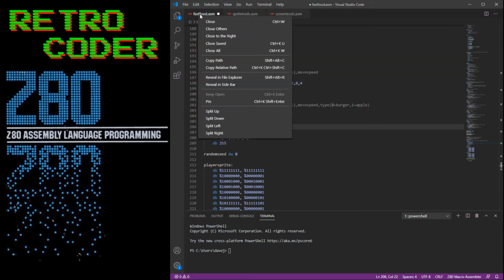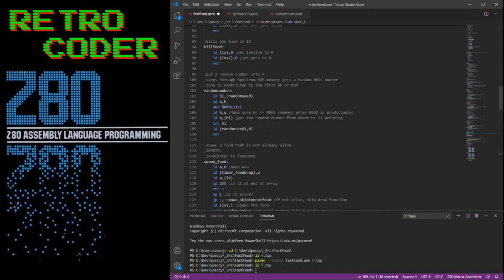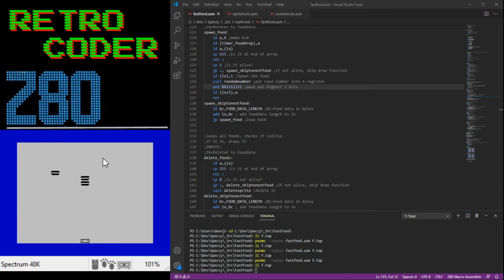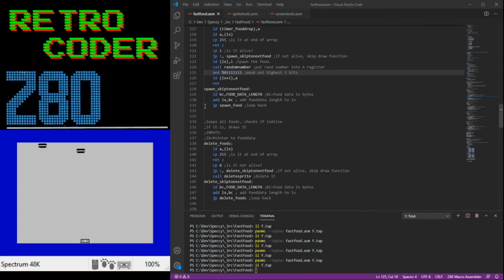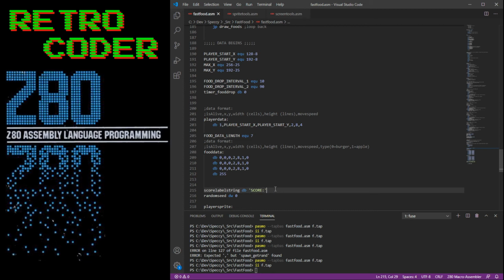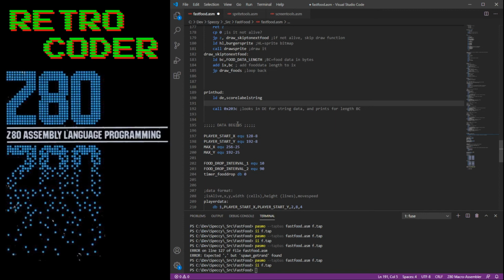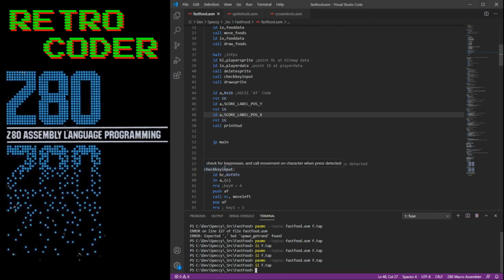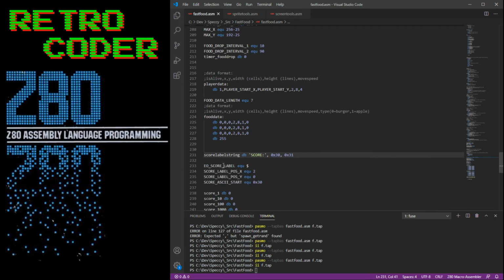Z80 ASM Coding - ZX Spectrum - Simple first game ever - Part 4 - Randomised positions, HUD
Code for this project now in our Github Repo Part 4 of the Z80 Assembly language coding. We continue making our Fast Food Muncher game. Today was a short session where we looked at randomising the spawning position of the food, as well as starting to add the HUD to our game